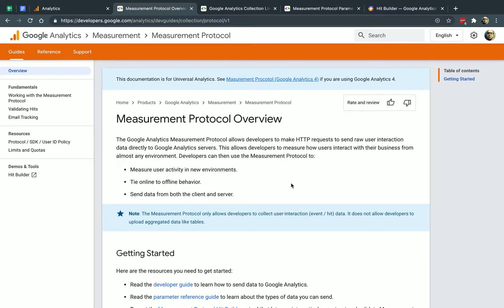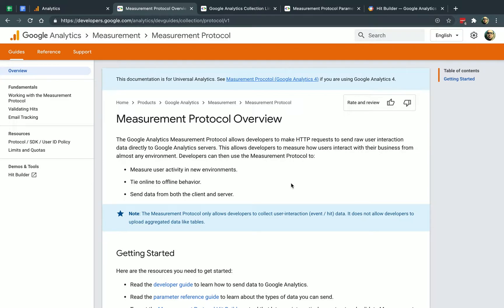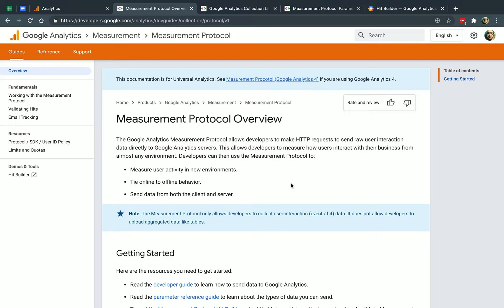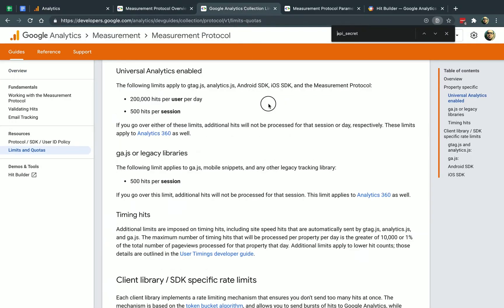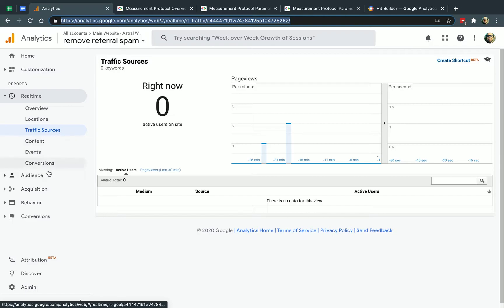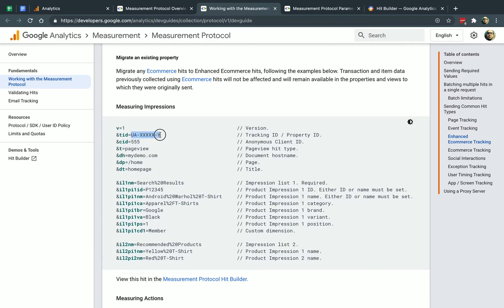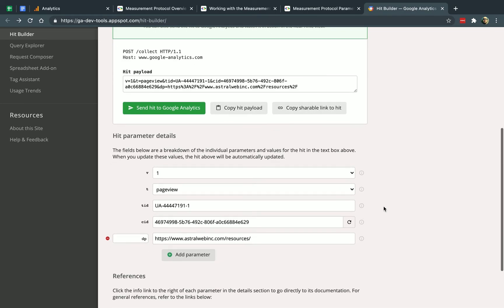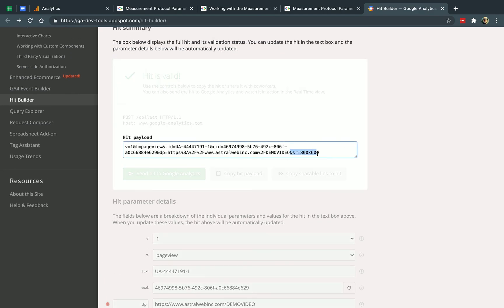Intro to Google Analytics Measurement Protocol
This video introduces you to the Google Analytics Measurement Protocol. The protocol helps add creative ways to send data to Google Analytics that come from your server so you can enhance and add more data via offline and non-html methods to enhance your data gathering.

The examples in this video include: refunding orders, hits, page visits and using the hit builder tool.